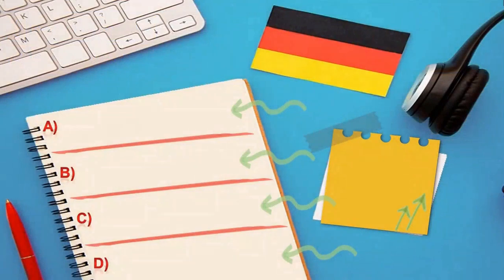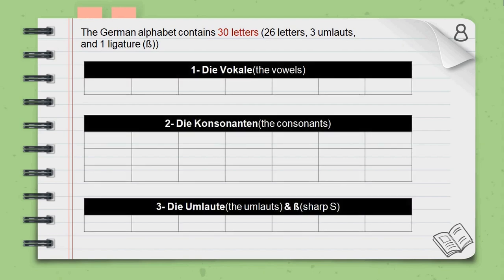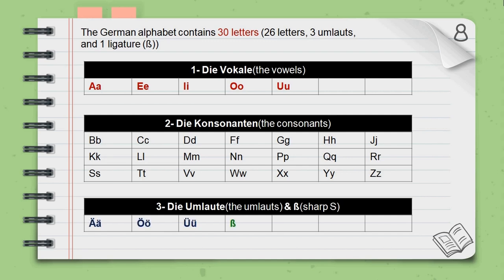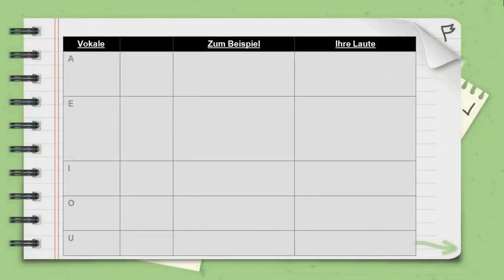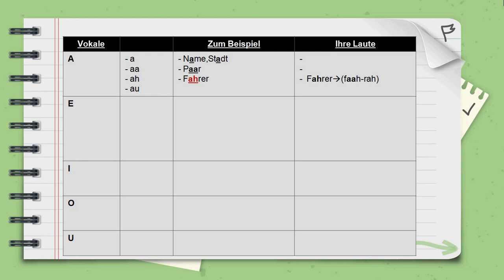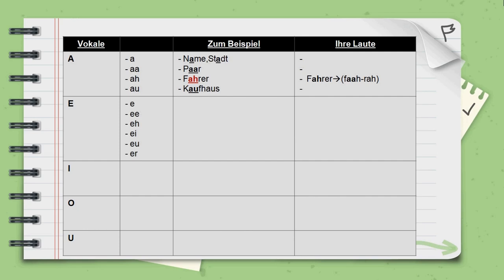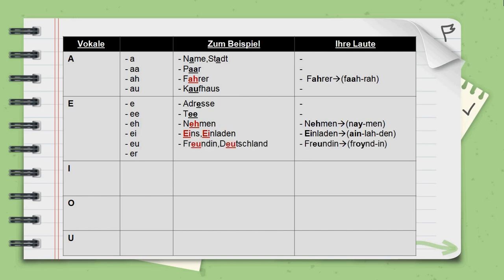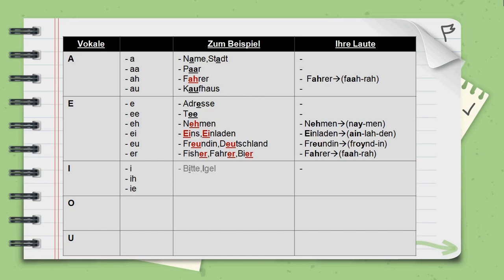Letters and their sounds(Level-A1, Lesson-1.2.)